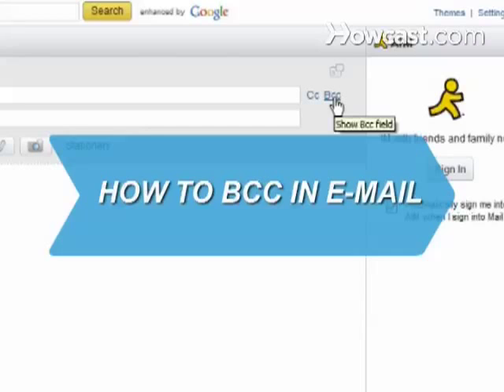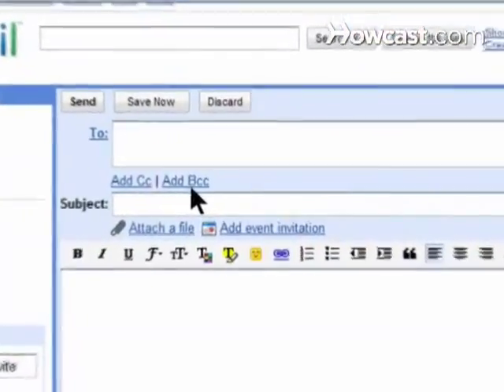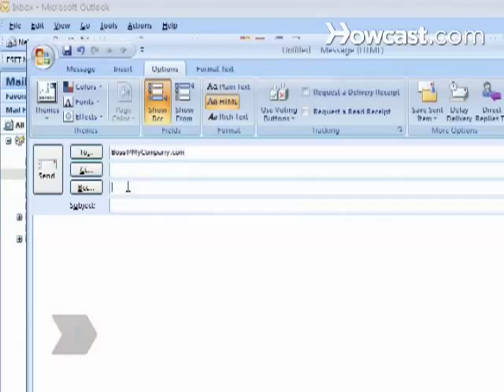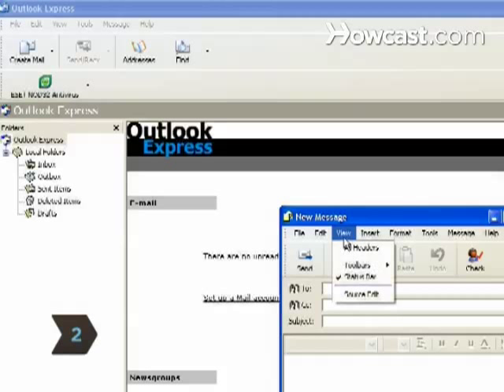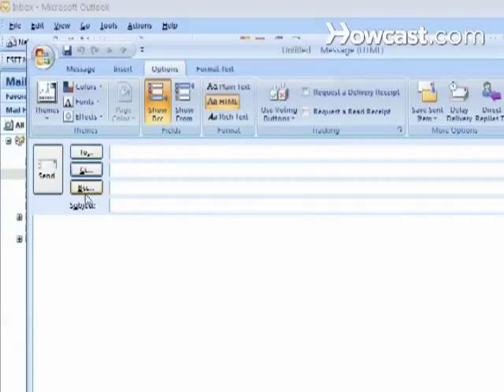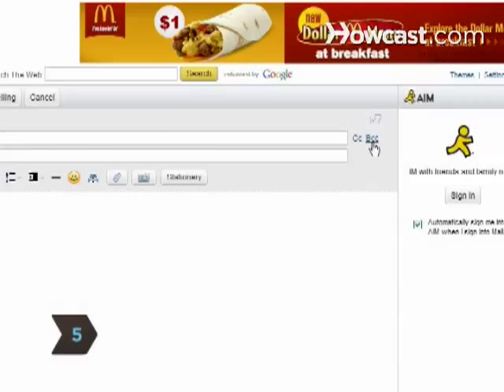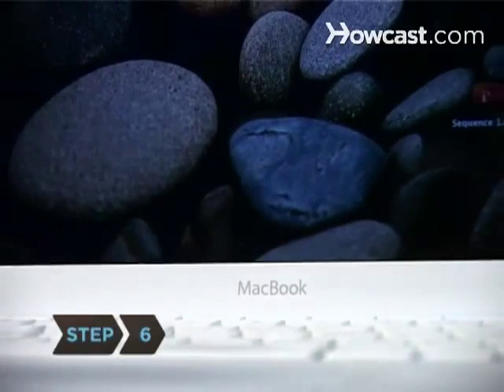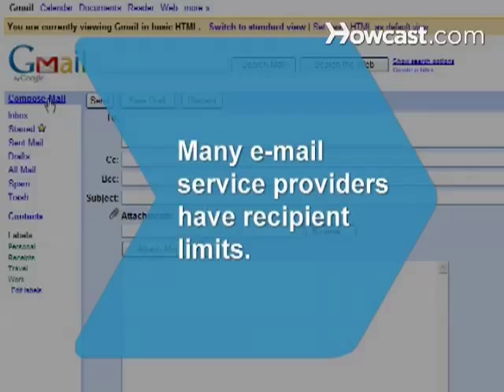How to BCC in E-mail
Don't expose valuable business and personal e-mail addresses when sending messages to multiple recipients. Use the blind carbon copy, or BCC, which is simply proper netiquette.

Step 1: Start a new message
Click on new message in any e-mail program. The commands for showing or hiding the BCC field are available inside a new message window.

Step 2: Find BCC feature in Outlook Express
Click View and then All Headers in Outlook Express if the BCC doesn’t appear in the header of your e-mail. It will be between the CC and Subject lines.

Step 3: Find BCC in Outlook
Click View, and then click BCC Field to use this feature in Outlook.

Step 4: Find in Gmail
In Gmail, click Compose Message, then Add BCC.

Step 5: Use in AOL and Yahoo
Use the BCC feature in AOL by typing the addresses in parentheses in the Copy To box, separating each with a comma. In Yahoo, click the Add BCC button.

Step 6: Use in Mac Mail
Click on the Customize icon to the left of the Subject line in Mac Mail and check the line that says BCC address field.

Did you know? Many e-mail service providers have limits for the number of names allowed in the To, CC, and BCC fields combined.